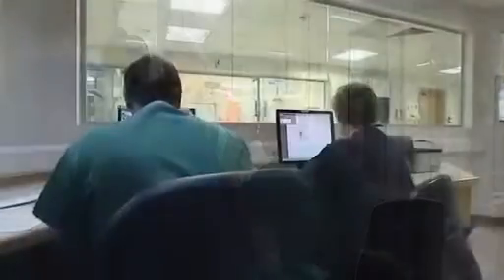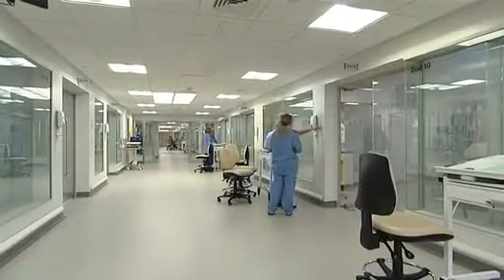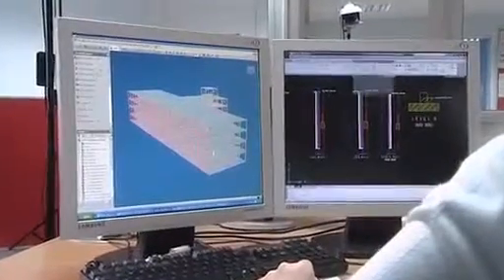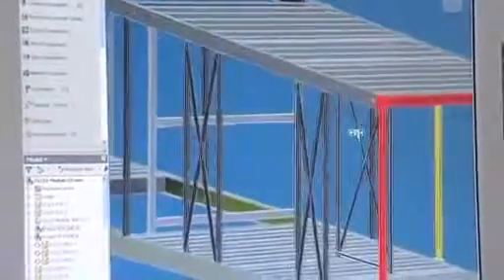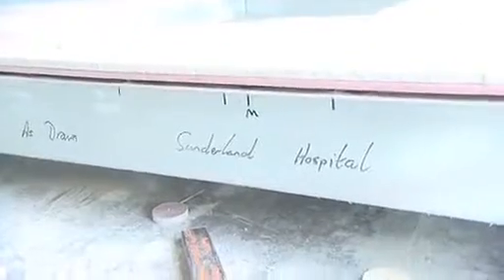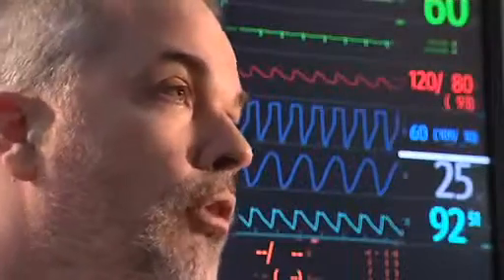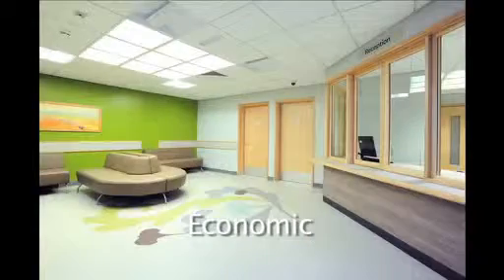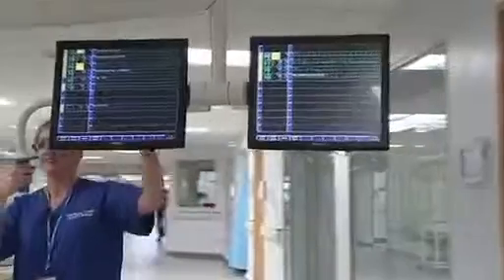Sunderland Royal Hospital's State of the Art ICCU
Sunderland Royal Hospital required a new ICCU to provide additional care facilities for the ever increasing patient capacity.

Britspace Ltd. provided the hospital with a 9000m², 138 bed, state of the art integrated critical care unit which segregates theatre staff and nursing  staff to help eliminate the chances of infection spreading between the two departments.

The complex design of the new hospital ward and facilities has seen Britspace expand their experienced and highly skilled design and technical teams to deliver the bespoke building to the NHS trust.

The intellectual property rights of Britspace, including the design rights for Britspace products, along with several key Britspace personnel, were acquired by Premier Interlink (Waco UK Ltd).